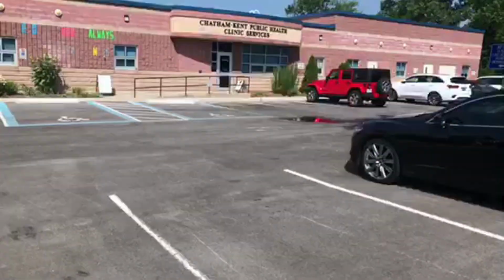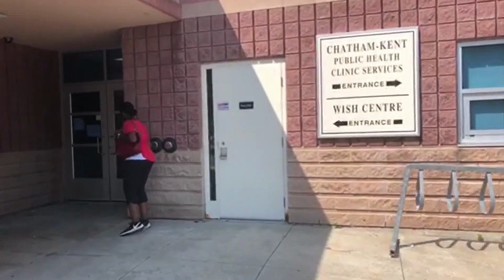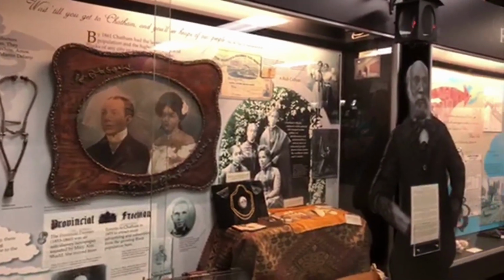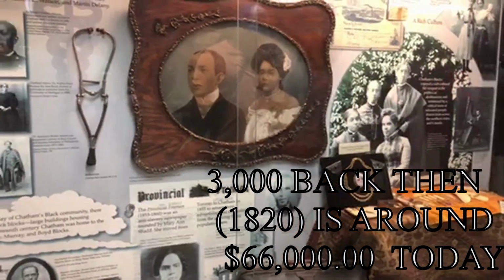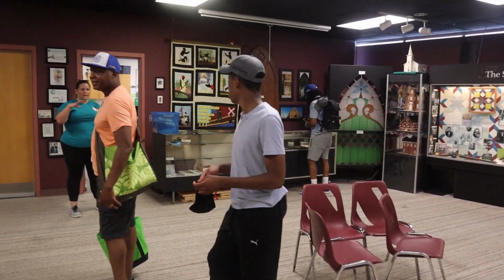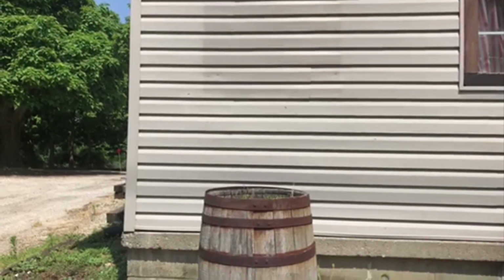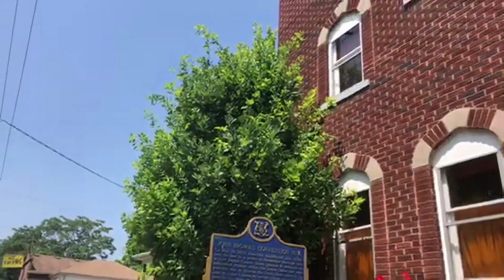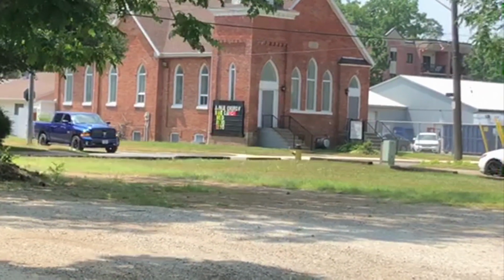Ep 1 Black History In Canada Series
Join Cammy D as he goes down south to Chatham! Feel free to follow along and learn about some black history with Cameron!